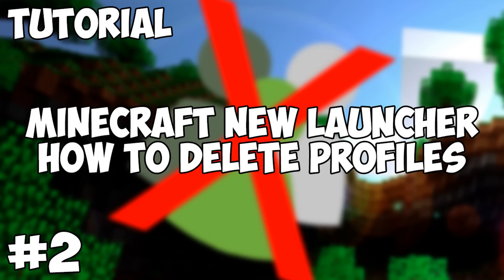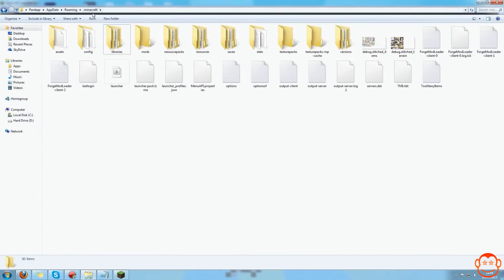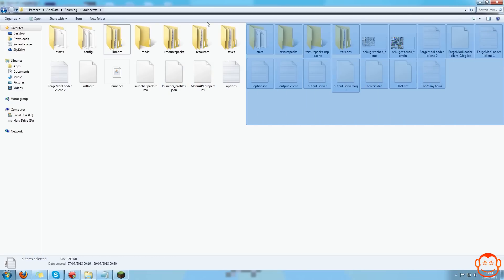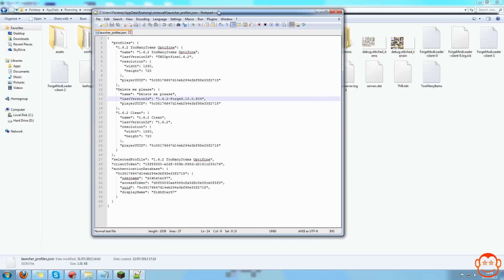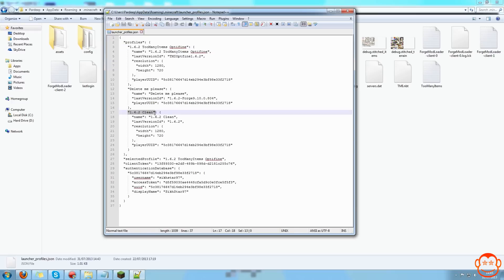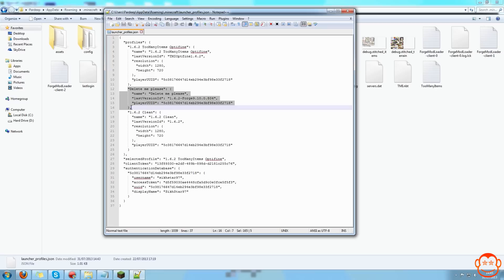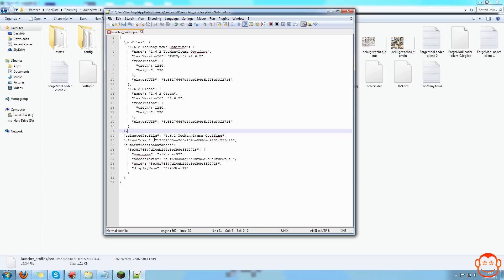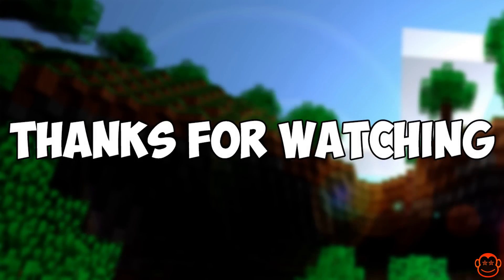New Minecraft Launcher - How To Delete Profiles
d tutorial based around the new minecraft launcher. I show you how to delete profiles, as sometimes when you delete the game data, the profile remains.